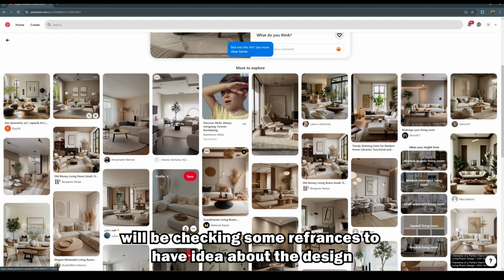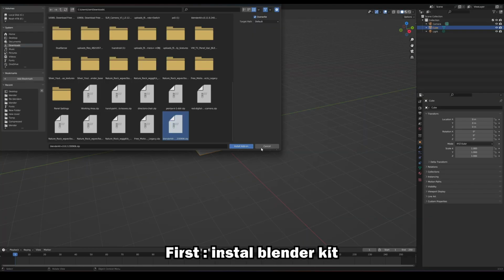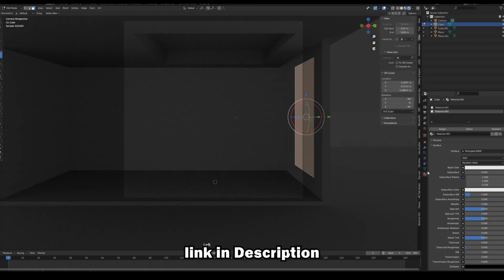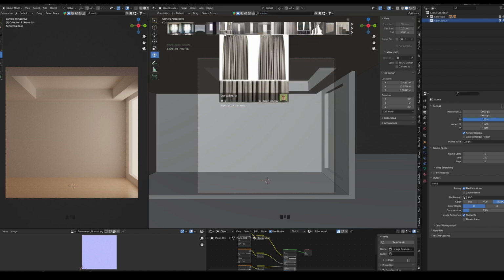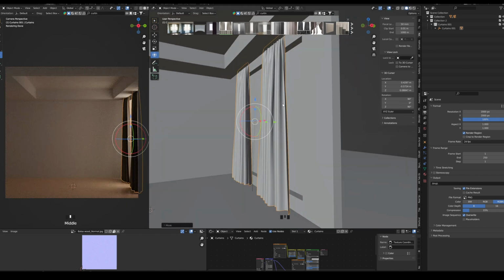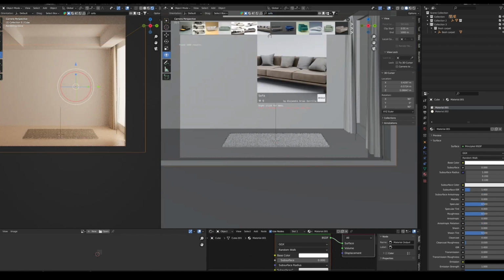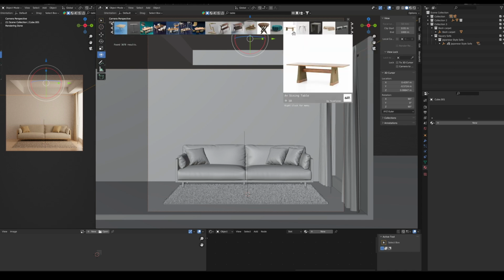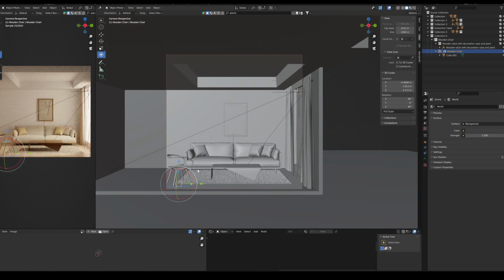Create Stunning Interior Scenes in Blender in Just 10 Minutes!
Hello guys and welcome to may channel here you can find the link for blender kit

for more details about the video :

Part 1:

 Installing Blender Kit
Open Blender:

Start by launching Blender on your computer.
Access Preferences:

Go to the top-left corner and click on Edit.
Select Preferences from the dropdown menu.
Install the Add-on:

In the Preferences window, click on the Add-ons tab.
In the search bar, type BlenderKit to find the BlenderKit add-on.
Check the box next to BlenderKit Online Asset Library to enable it.
If you do not see it, click on the Install button at the top-right and locate the BlenderKit add-on file you downloaded from the BlenderKit website.

📌 Chapters:
0:00 Introduction
1:00 Setting Up Your Blender Workspace
3:00 Basic Modeling Techniques
5:00 Applying Textures and Materials
7:00 Setting Up Interior Lighting
9:00 Final Rendering Settings

Blender3D InteriorDesign QuickBlenderTutorial BlenderForBeginners 3DModeling BlenderWorkspace BlenderTextures BlenderLighting BlenderRendering LearnBlender BlenderCommunity 3DArt BlenderArtists CreativeBlender InteriorSceneBlender BlenderTips BlenderSkills HighQualityRenders 10MinuteBlender StepByStepBlenderTutorial BlenderProjects QuickBlenderTechniques ProfessionalBlenderModeling
10:00 Conclusion and Next Steps